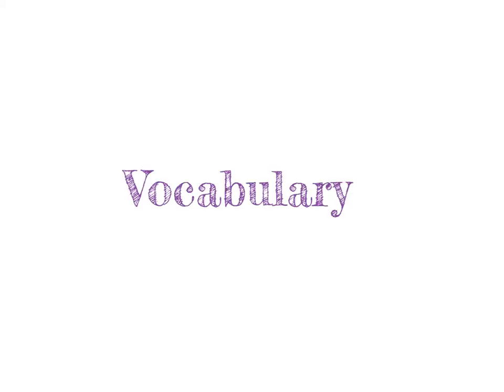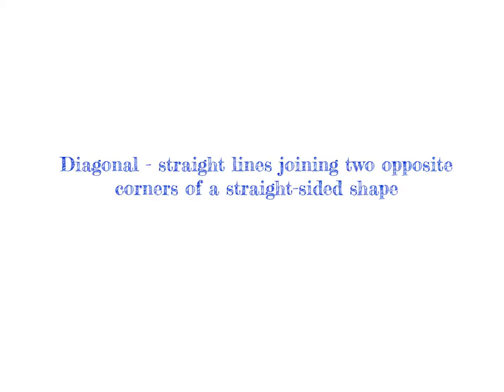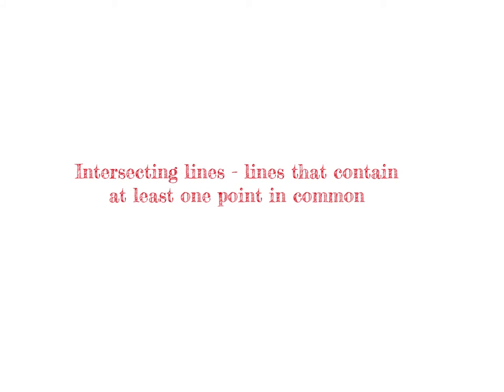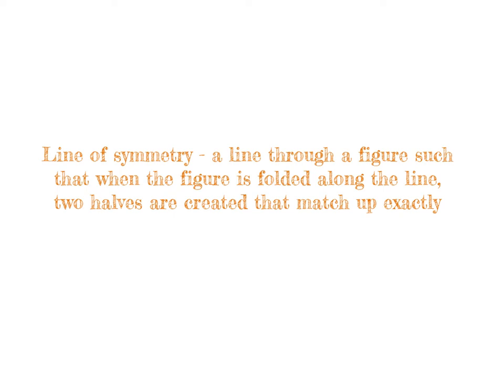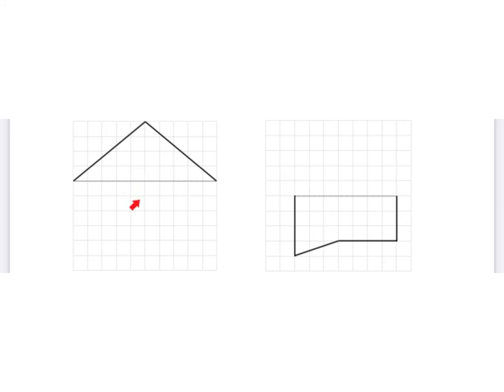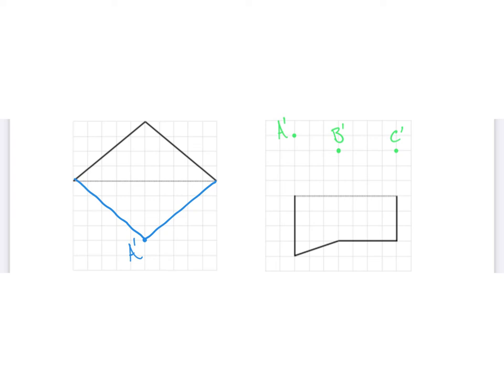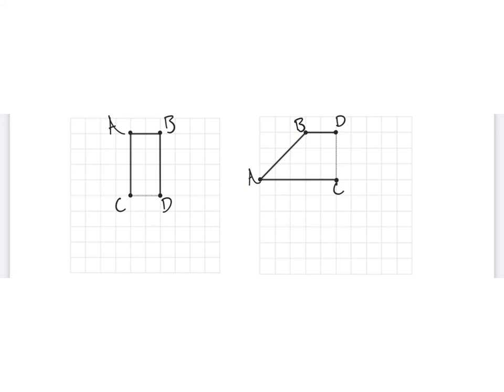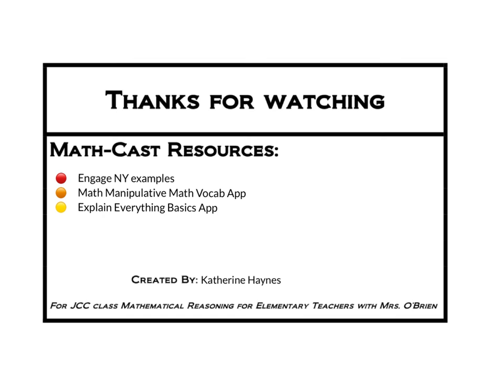Mathcast 5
00:00 Slide 1
00:13 Slide 2
00:19 Slide 3
00:27 Slide 4
00:39 Slide 5
00:50 Slide 6
01:00 Slide 7
01:07 Slide 8
01:25 Slide 9
01:34 Slide 10
01:48 Slide 11
01:55 Slide 12
02:00 Slide 13
02:07 Slide 14
02:22 Slide 15
05:08 Slide 16
07:49 Slide 17